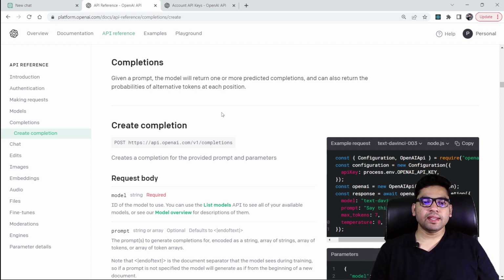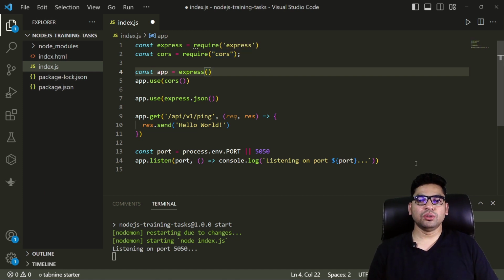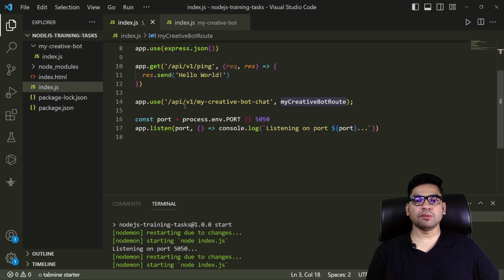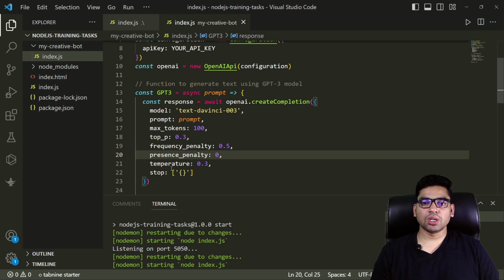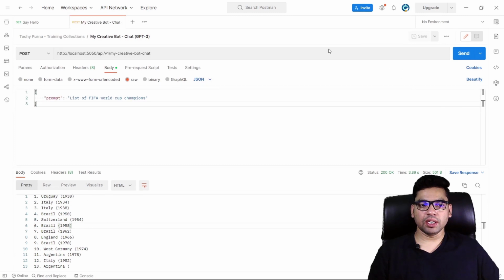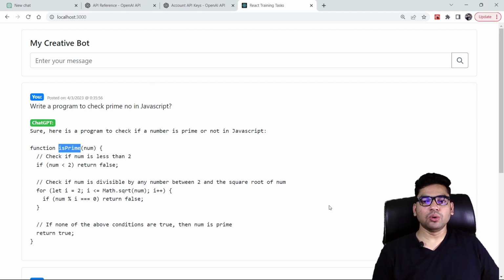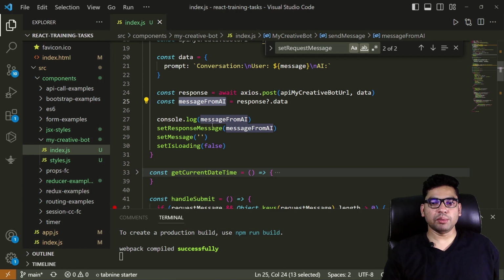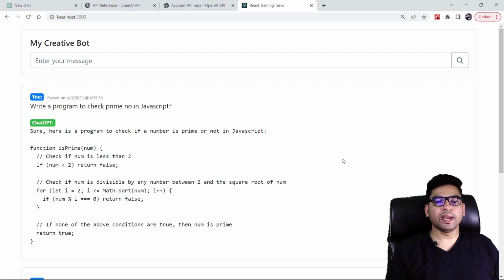How to Build Your Own ChatGPT App using OpenAI GPT3 Model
In this video, you will learn how to create a ChatGPT like chatbot using OpenAI/GPT-3 API with NodeJS and ReactJS. With the power of GPT-3, you can create a chatbot that can understand natural language and provide relevant responses.

The tutorial is designed for beginners who have a basic understanding of NodeJS and ReactJS. The video will guide you step-by-step through the process of setting up your development environment, creating a new ReactJS application, integrating OpenAI/GPT-3 API, and building your chatbot.

By the end of the tutorial, you will have a fully functional chatbot that can interact with users and provide relevant responses based on their input. This project will help you to improve your skills in web development and natural language processing.

So, if you want to build your own chatbot in just 20 minutes, this video is perfect for you! Get started now and create your own AI-powered chatbot with OpenAI/GPT-3 API, NodeJS, and ReactJS.

How to Build Chatbot App using OpenAI GPT3 Model.
Build ChatGPT clone in 20 minutes.
ChatGPT in VS Code.
Create your own AI Assistant using ChatGPT.